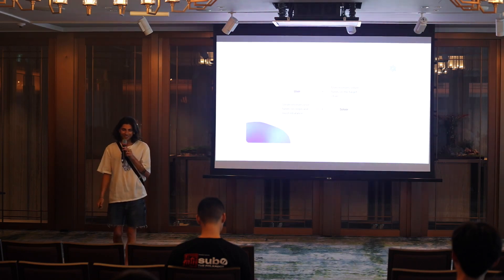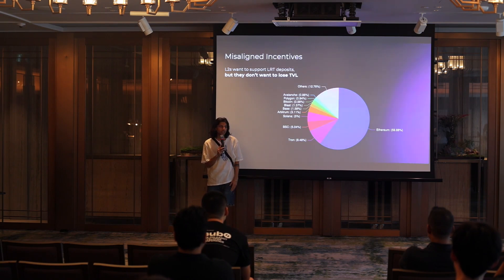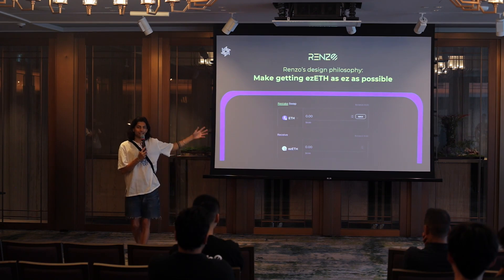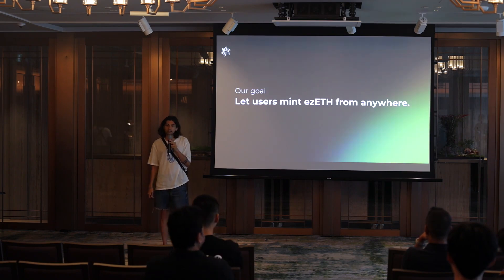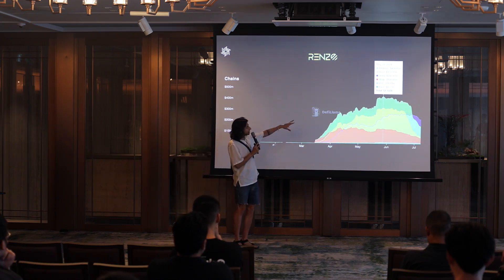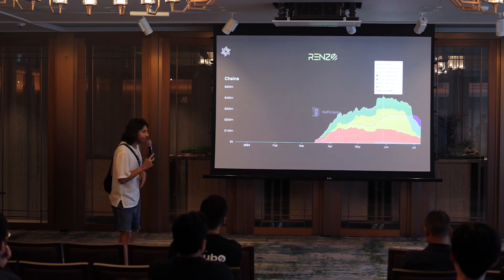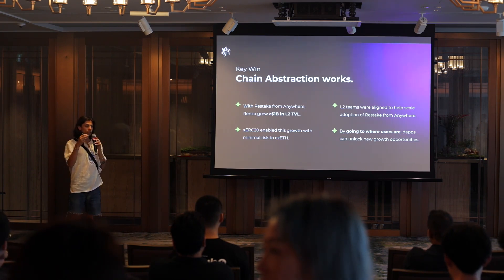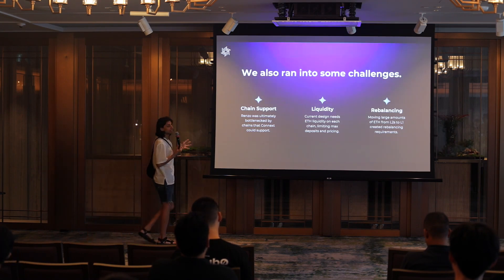How Chain Abstraction Created L2 Restaking by Arjun Bhuptani, Everclear | Restaking & Infra Day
Watch a session by Arjun Bhuptani (Founder @ Everclear) at Restaking & Infra Day in Singapore. During this session, Arjun shares ideas on how clearing layers help us fix modular fragmentation.